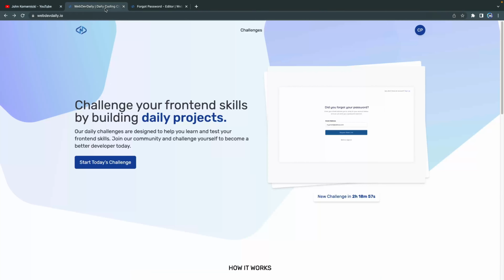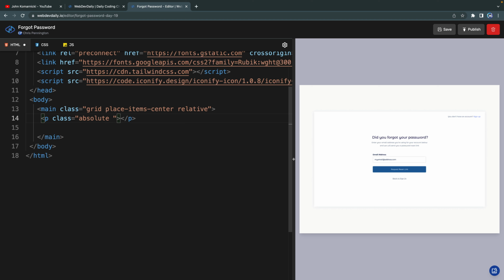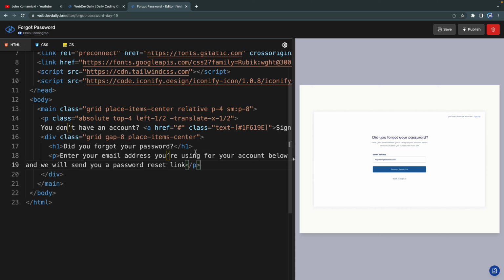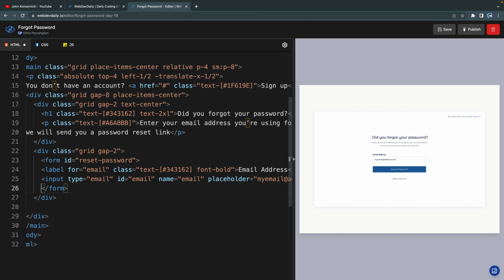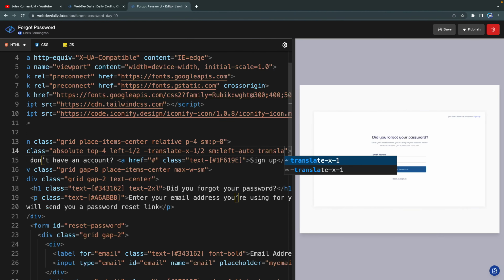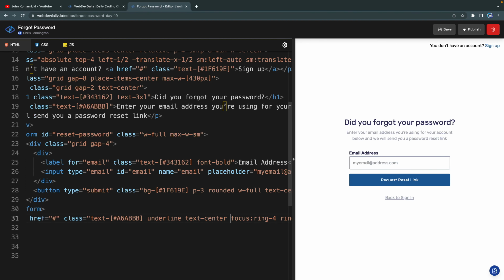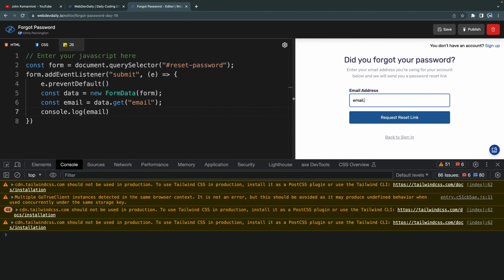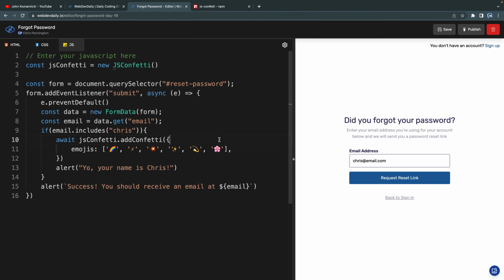Live Code: Forgot Password Dialog (webdevdaily.io)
🔗 Key Links: 🔗